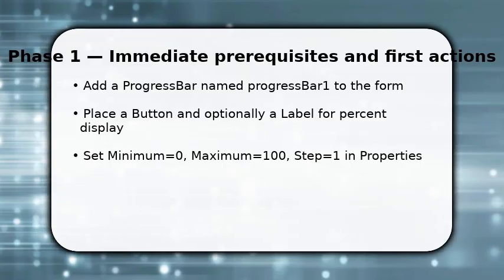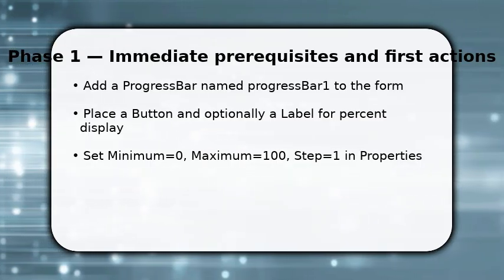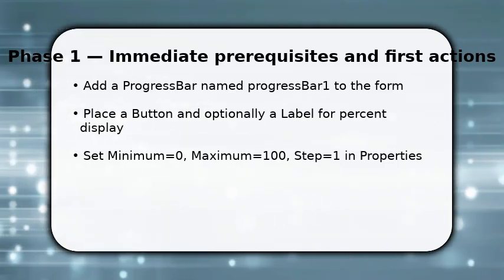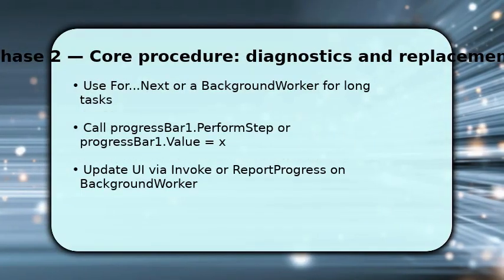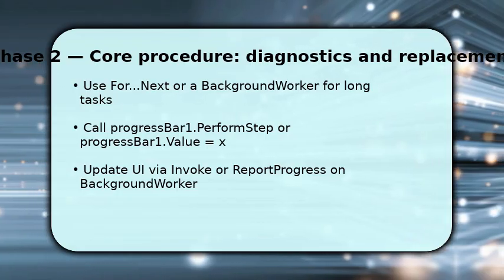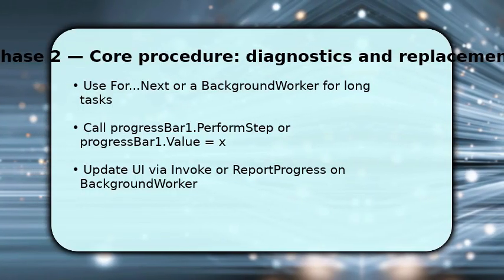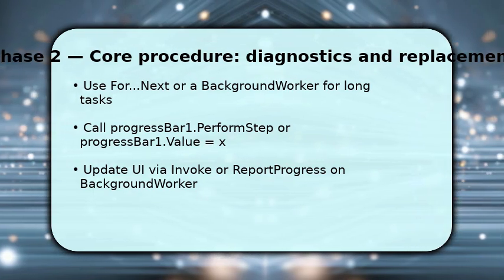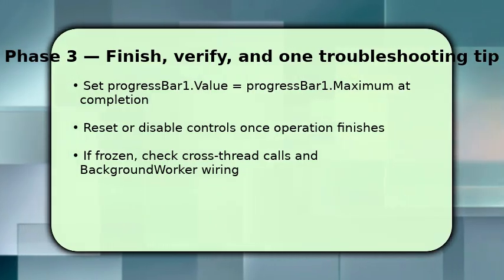How to Use Progress Bar in Vb.net - Step by Step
How to Use Progress Bar in Vb.net - Step by Step | 🔒 Surfshark VPN Deal — Stay private and secure. $1.99/mo + 3 Months Free ▸

Learn the step-by extricate using a progress bar in VB.NET with our comprehensive guide, featuring clear instructions and code snippets to enhance your application's user experience.

VB.NET, Progress Bar Tutorial, Using ProgressBar Class, Step By Step Guide, Visual Basic Programming,